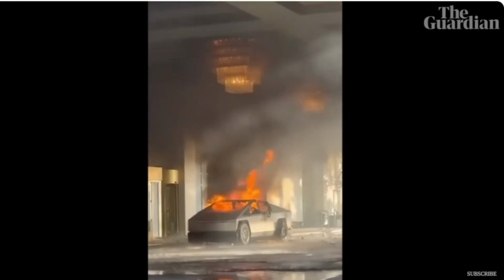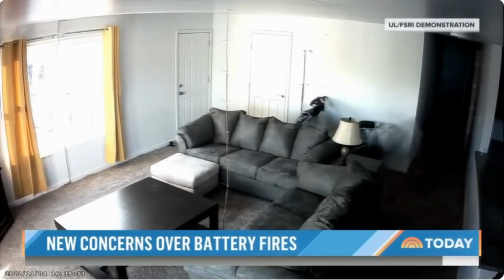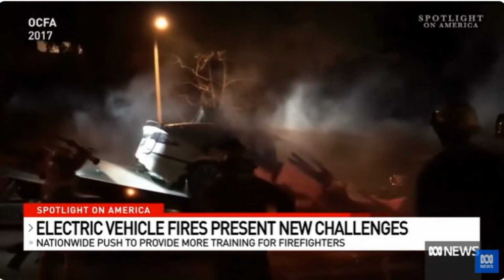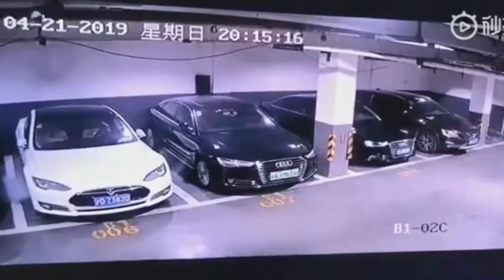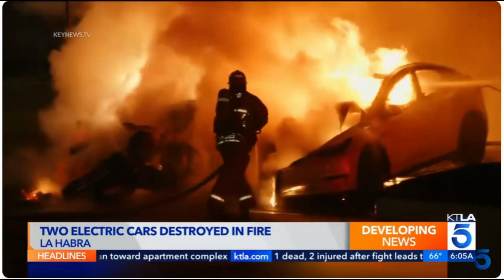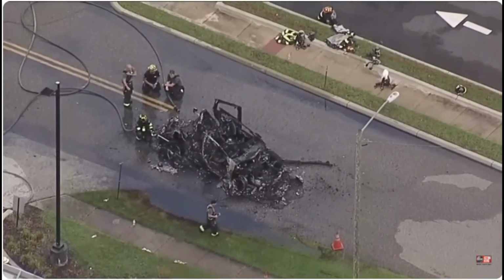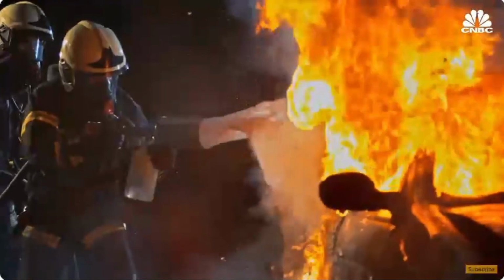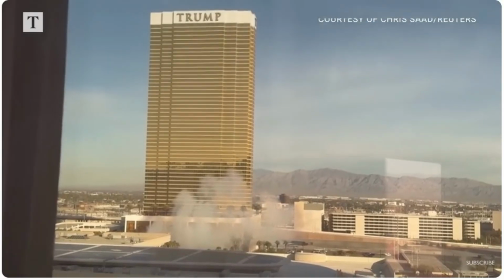Lithium-ion Battery Fires - Another EV Nightmare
Electric vehicles provide a path toward a greener future, but they can be especially dangerous when they catch fire. While car fires are nothing new and internal combustion engine car fires are also a problem, lithium-ion battery fires are extremely volatile and challenging to put out, and there are few resources out there to help firefighters. In addition, car makers like GM, Ford, Hyundai and Tesla have had to do costly recalls due to fire risk. We explore how automakers and firefighters are going to deal with EV's fire problem.
After Hurricane Idalia, two electric vehicles, one in Pinellas Park and a Tesla in Palm Harbor, caught fire after the storm surge pushed a wall of saltwater inland.   Owners need to understand the fire risk doesn't go away after the vehicle dries out.  “The saltwater that is flooding can get into the battery and dry there and once it dries, it creates what federal safety officials call bridges between cells, and that can lead to fires, and that those fires can come anywhere from days to weeks later. And once an EV catches on fire, it is incredibly difficult to put it out.”